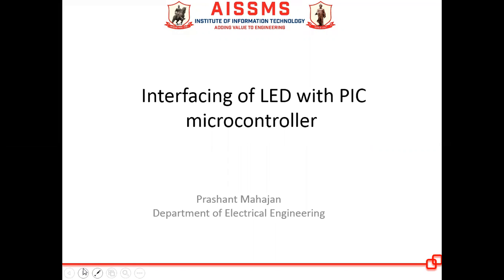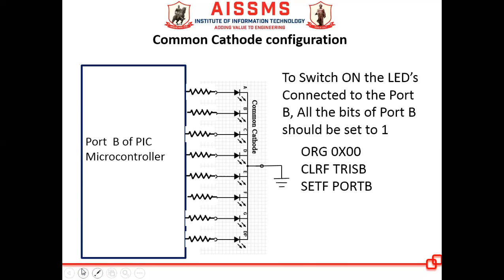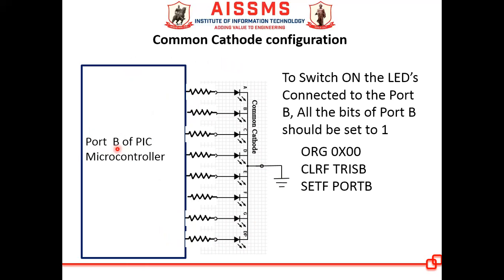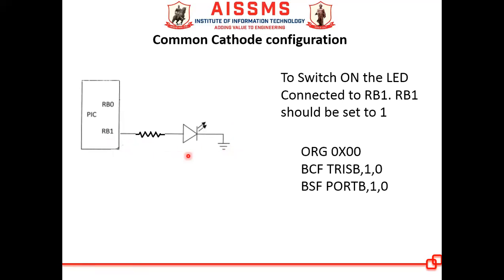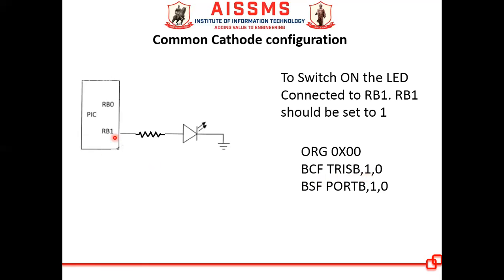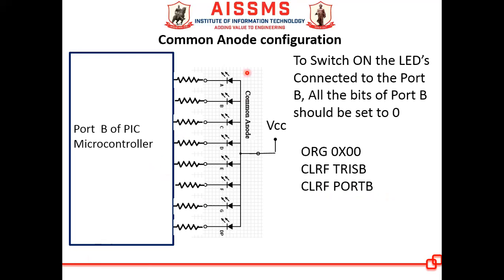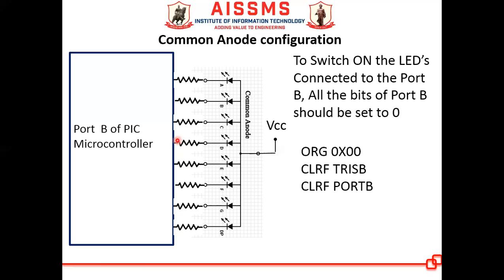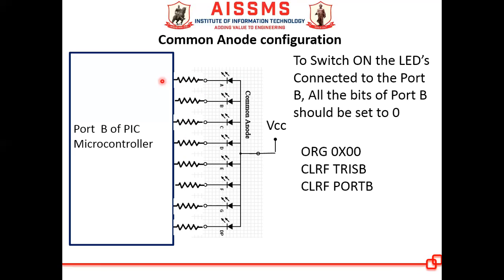Interfacing of LED with PIC microcontroller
Video By : Prof. P. P. Mahajan
Topic :Interfacing of LED with PIC microcontroller
Class : TE Electrical
Subject :  Advanced Microcontroller and its applications